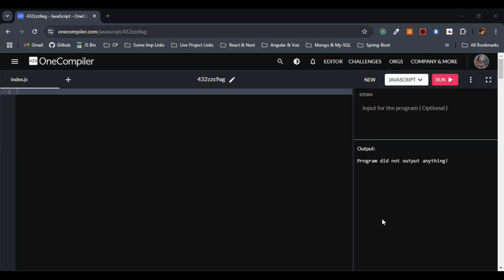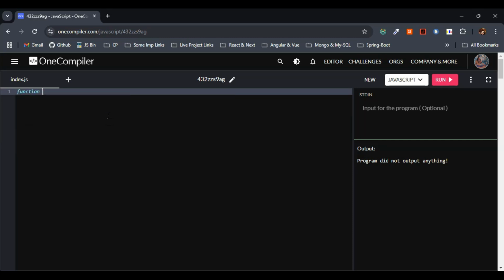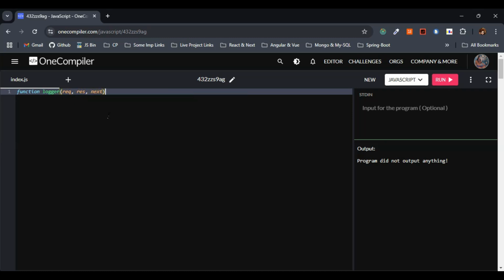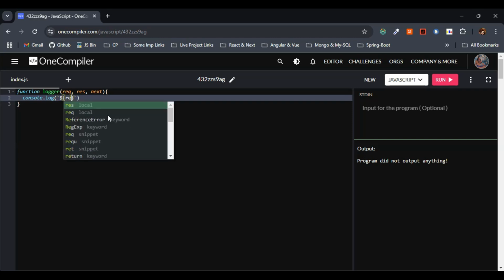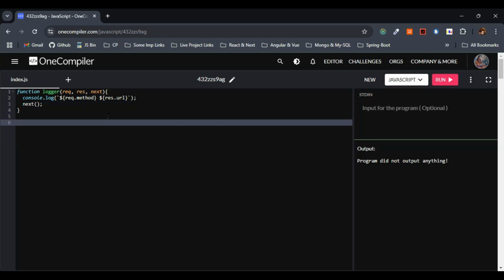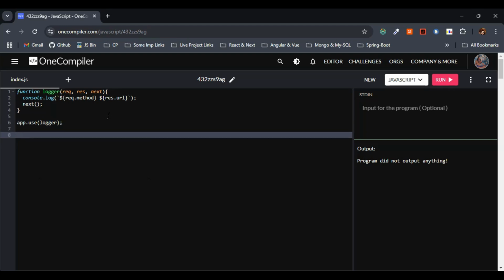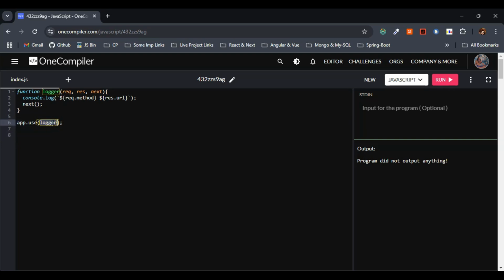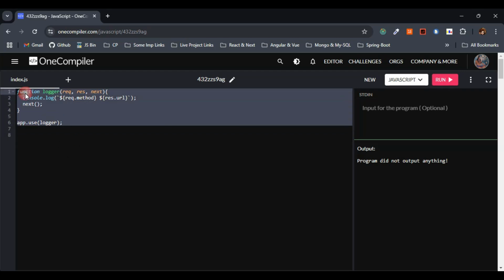89. JAVASCRIPT : Creating Custom Middlewares in Javascript